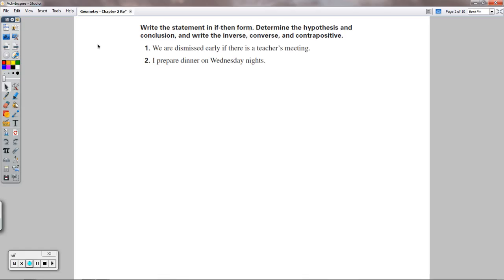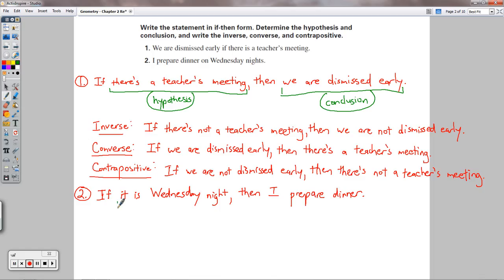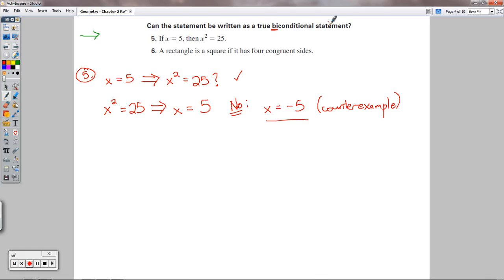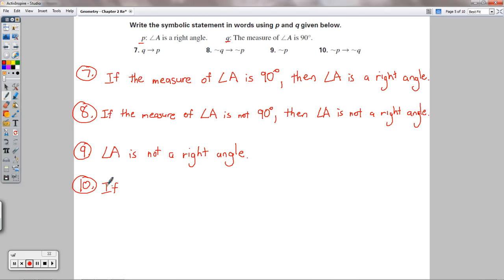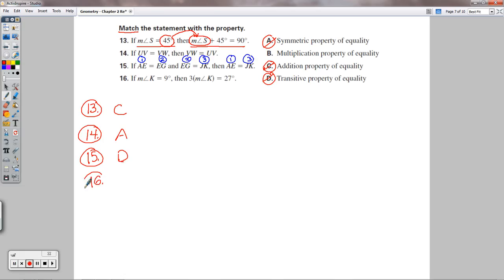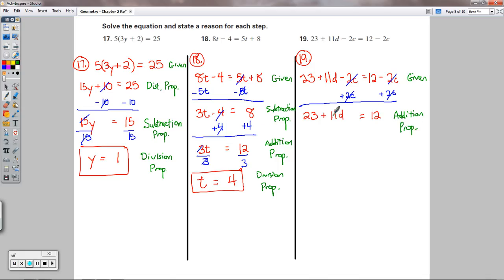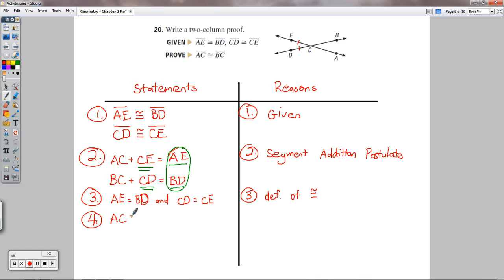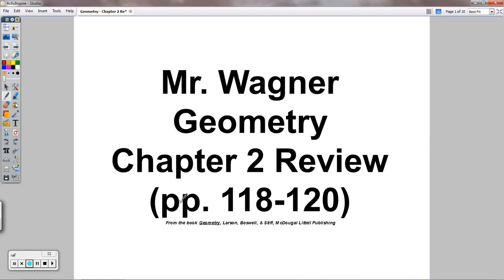Geometry - Chapter 2 Review (Reasoning and Proof)